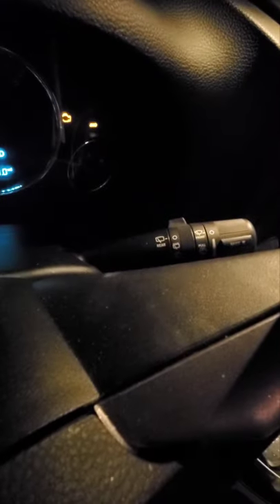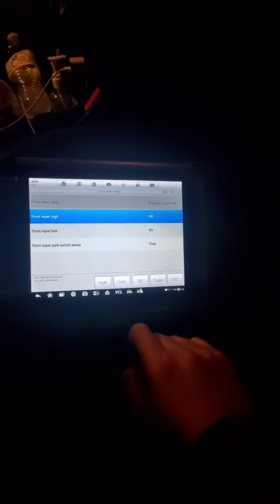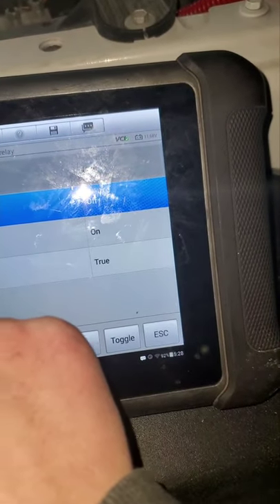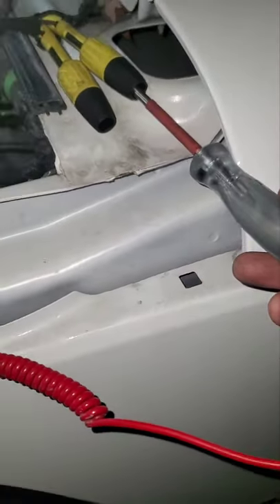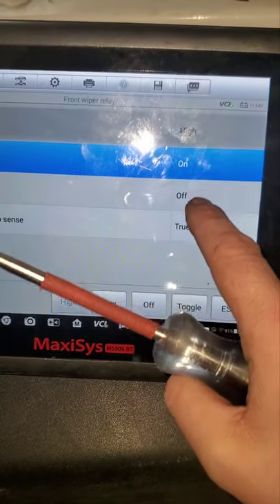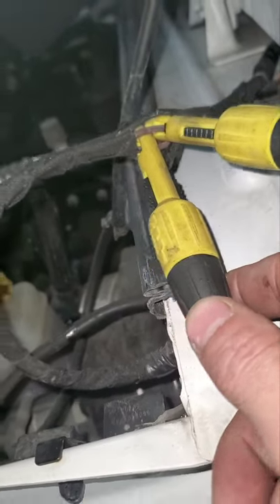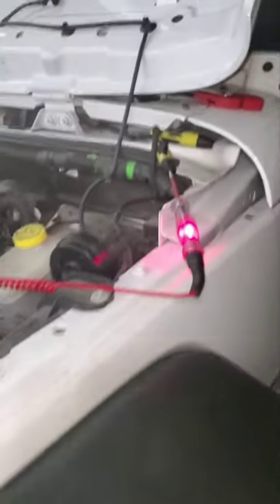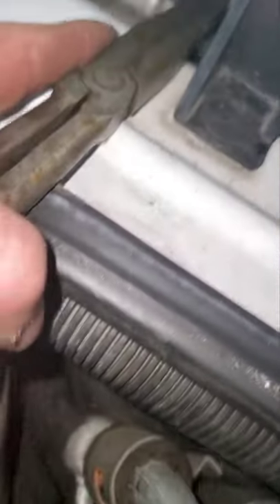2017 Jeep Wrangler front windshield wiper INOP